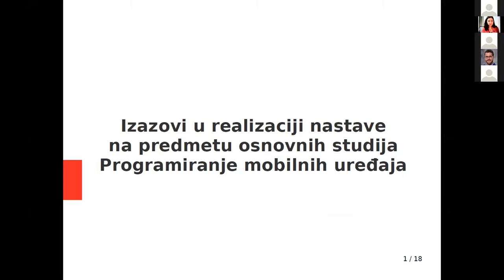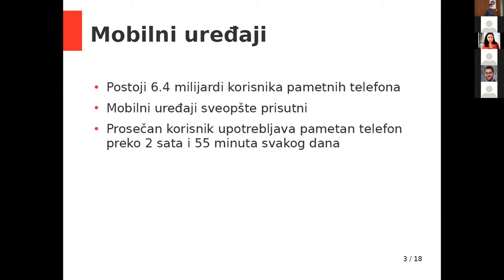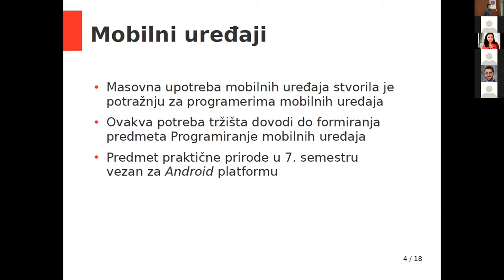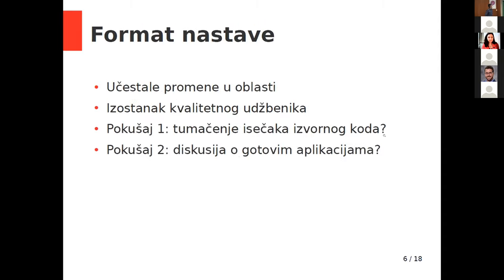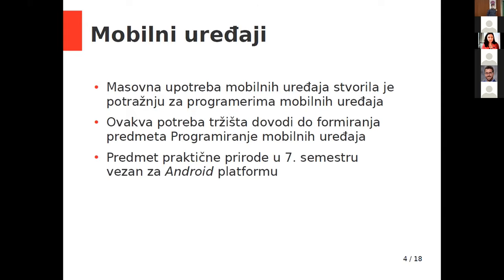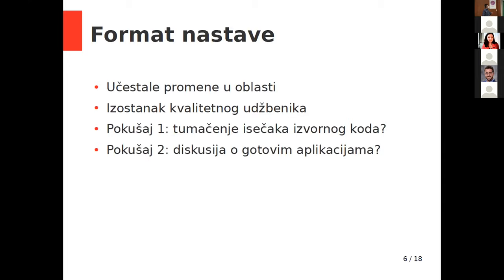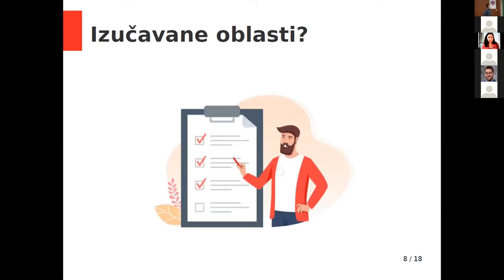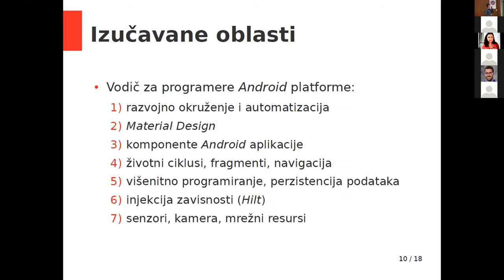PSSOH 2021: Izazovi u realizaciji nastave na predmetu Programiranje mobilnih uređaja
PSSOH 2021 predavanje po pozivu na temu "Izazovi u realizaciji nastave na predmetu osnovnih studija Programiranje mobilnih uređaja" koju je održao Marko Mićović sa Univerziteta u Beogradu - Elektrotehničkom fakultetu. Snimak uključuje predavanje na srpskom jeziku i diskusiju koja je održana na kraju sesije na engleskom jeziku.